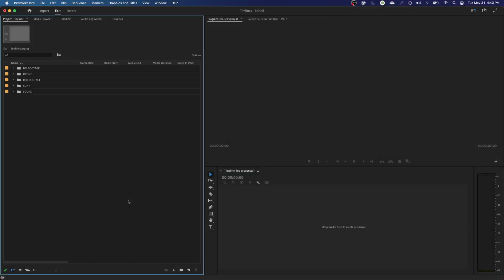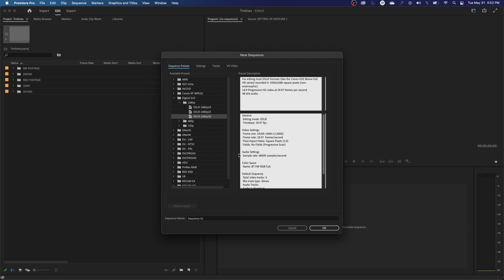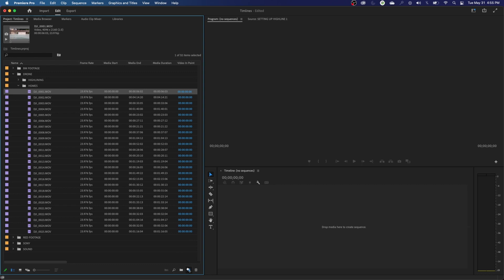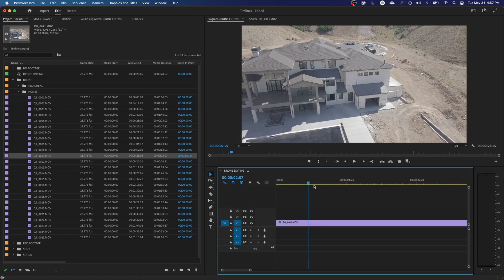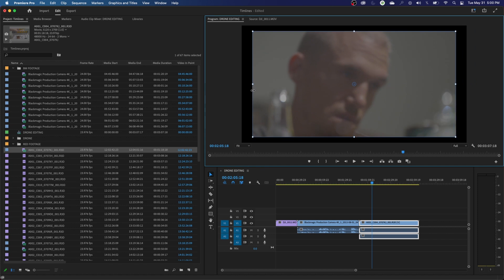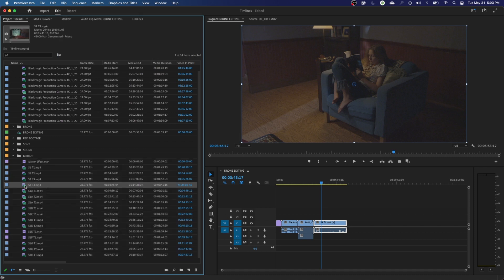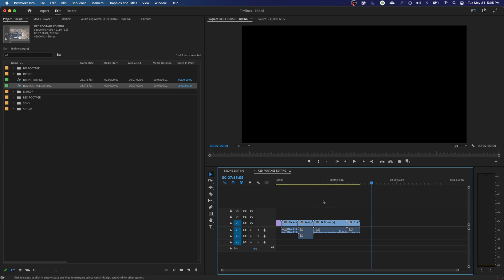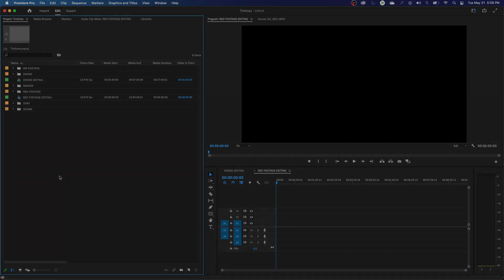E9: Creating Timelines or Sequences in Adobe Premiere Pro CC 2022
In this episode, I show how to create sequences or timelines.

0:00 – Beginning
0:06 – Intro
0:37 – Footage Attributes
1:16 – Sequence Attributes
3:43 – Creating a New Sequence
5:34 – Mixing clip types in timeline
7:27 – Scale to Frame Size
10:06 – Duplicating Timelines
11:01 – Finding lost sequences